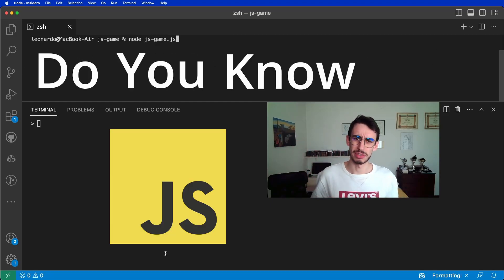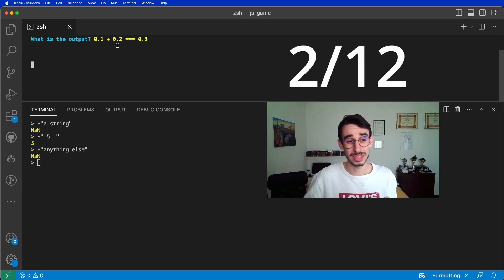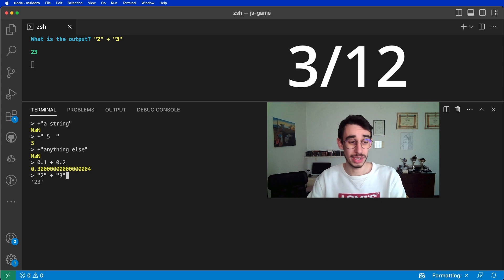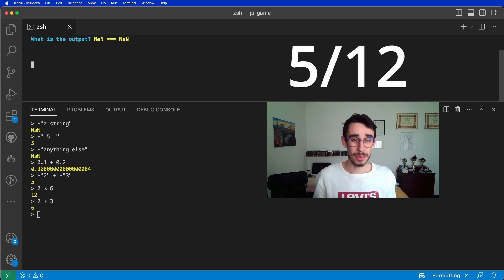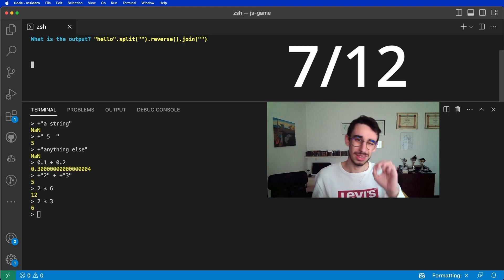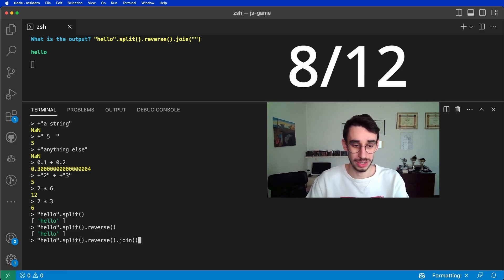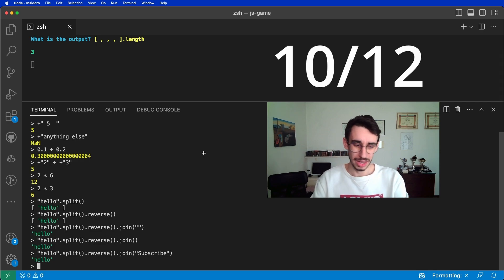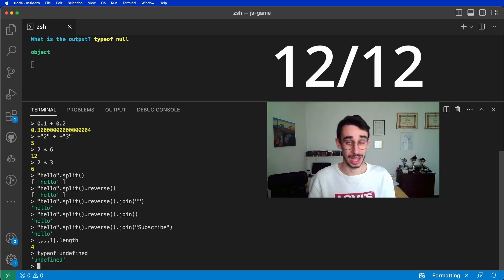Do you know Javascript?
Let's play 12 minigames to see how much you know Javascript. Will you be able to find the right answer to all of them?